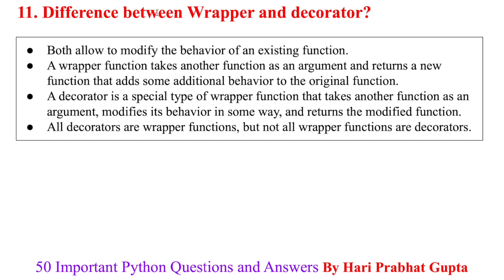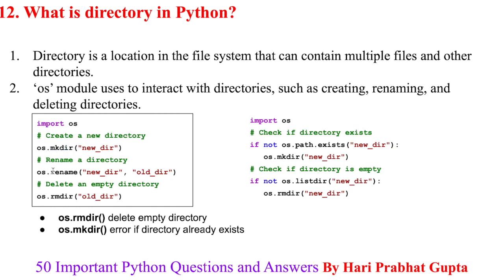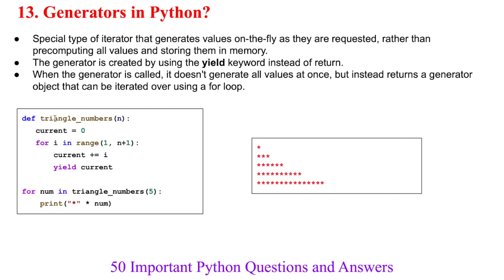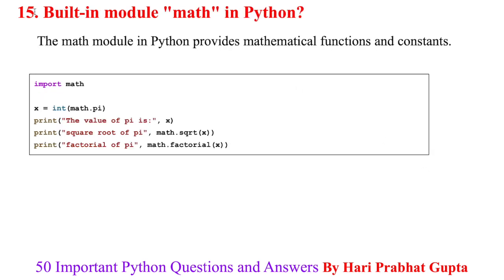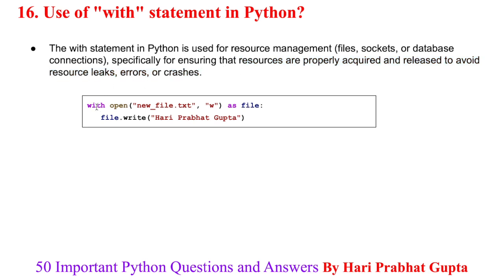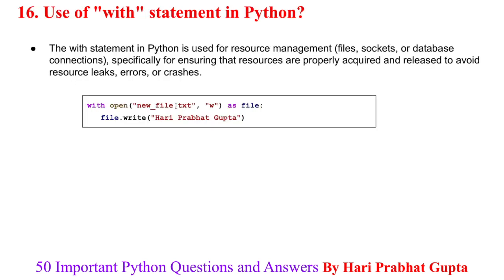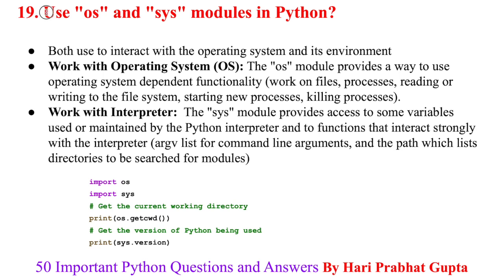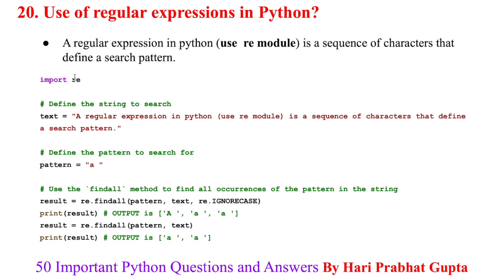Python Questions and Answers (Q11 to Q20)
In this talk, we cover 50 Interesting Python questions and answers.
Part 2 questions are as follows:
Q11. Difference between Wrapper and decorator function?
Q12. What is a directory in Python?
Q13. Generators in Python?
Q14. Multithreading in Python?
Q15. Built-in module "math" in Python?
Q16. Use of "with" statement in Python?
Q17. Difference between a module and a package in Python?
Q18. Use of the "email" module in Python?
Q19. Use "os" and "sys" modules in Python?
Q20. Use of regular expressions in Python?